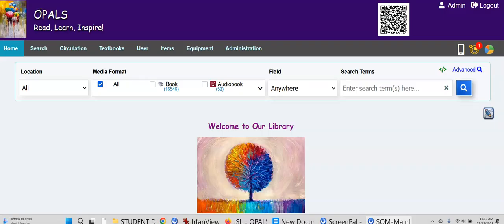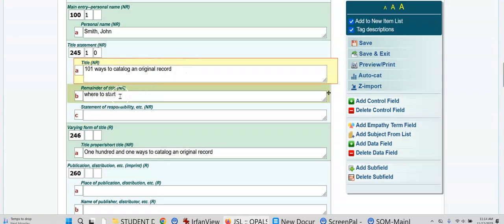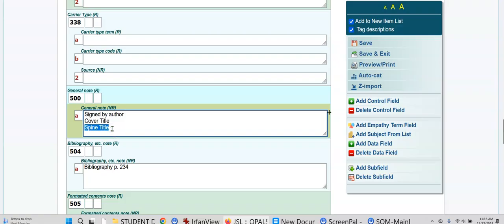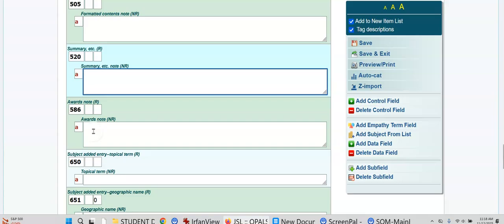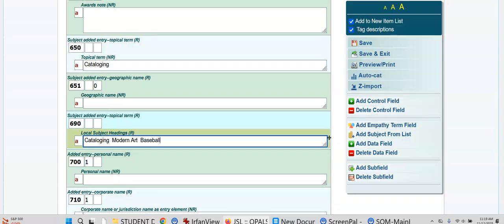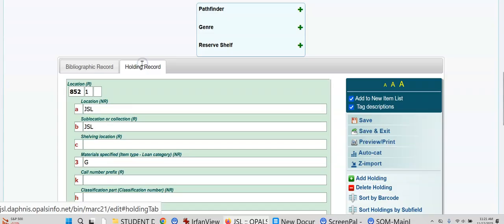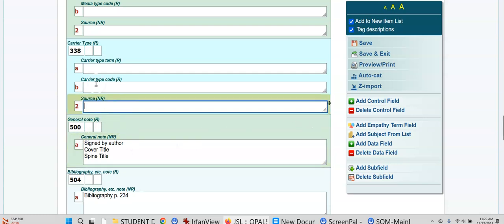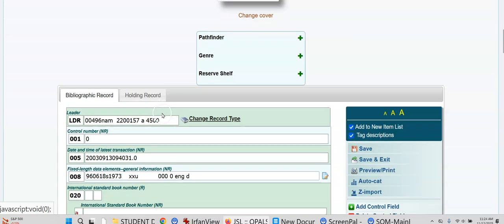Cataloging an Original Title Not Found Using z import